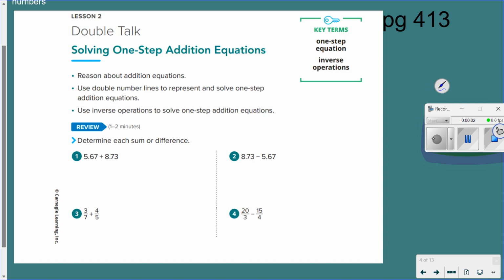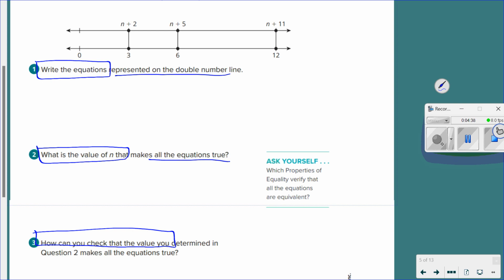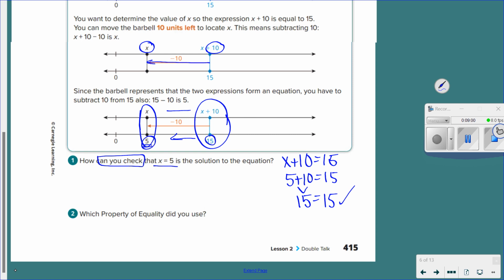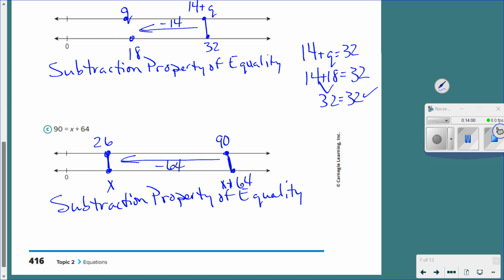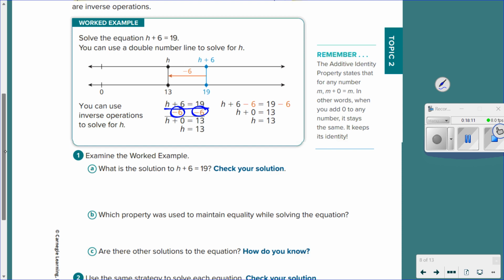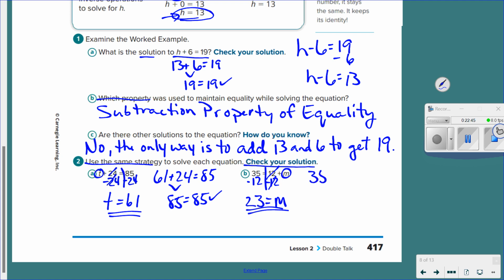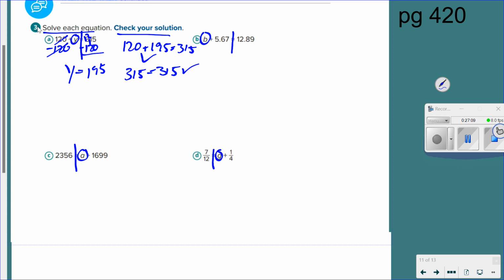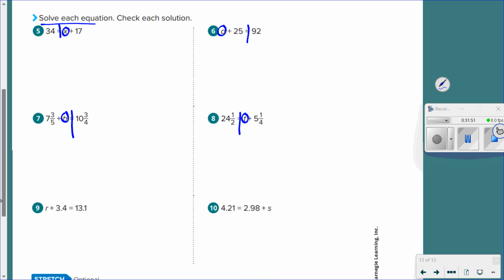KMS 6th Grade Math - Module 3, Topic 2, Lesson 2 - Addition Equations